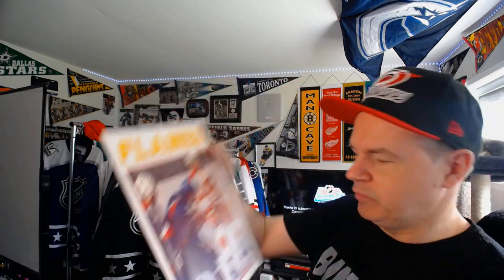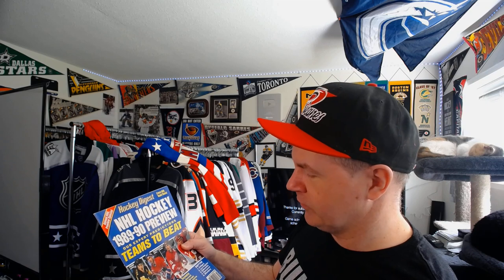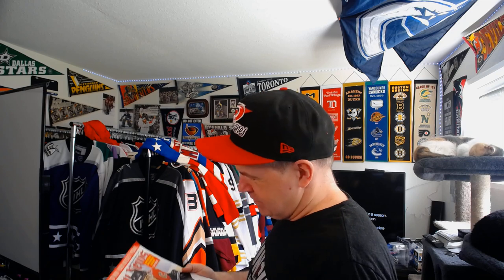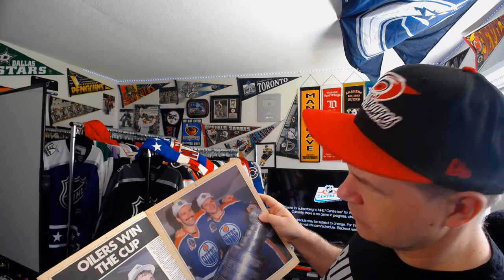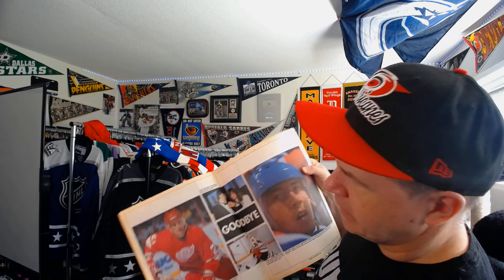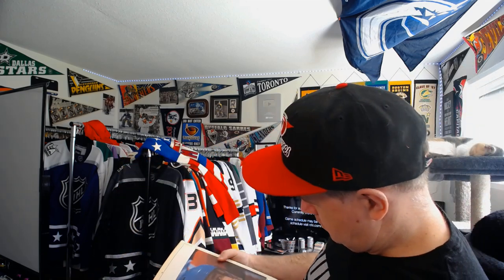Opening a Box of Vintage Goodies (Part 4 of 4)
I wore my Bunch of Jerks T-shirt for this because it's been humid lately and short sleeves help.

Use the code THG25 at Elite Prospects to get 25% off your first three months of a premium membership on their site from the 1st to 7th of any given month.

Abbotsford, BC
V2S 8P1

In the USA:
Shannon Skanes